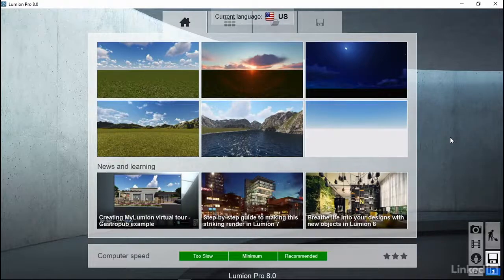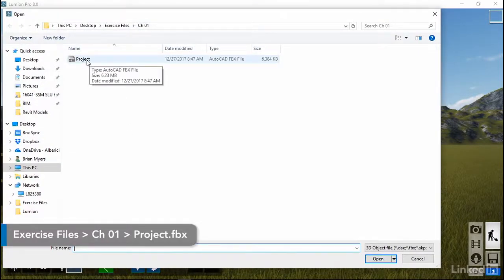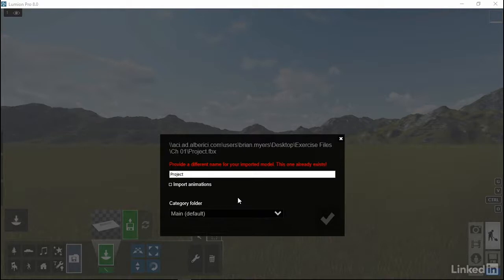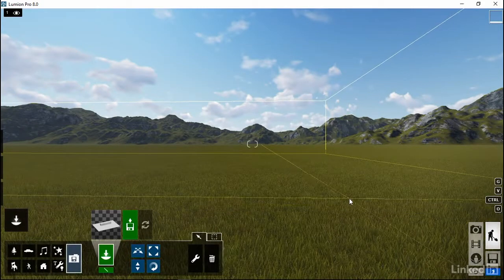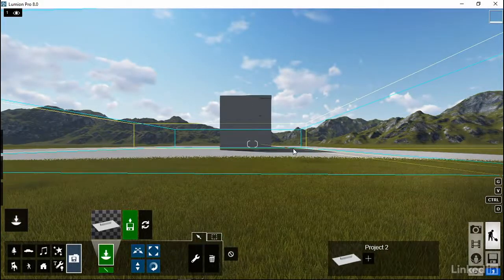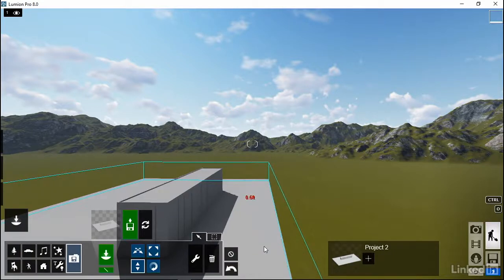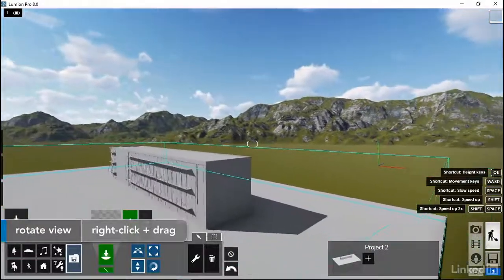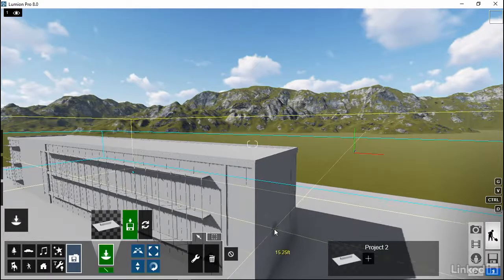011 Importing models